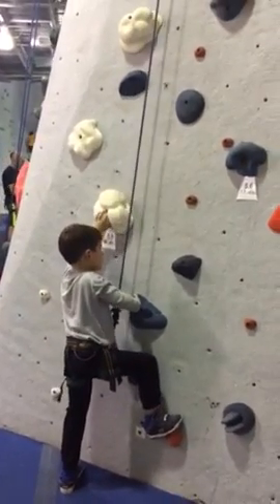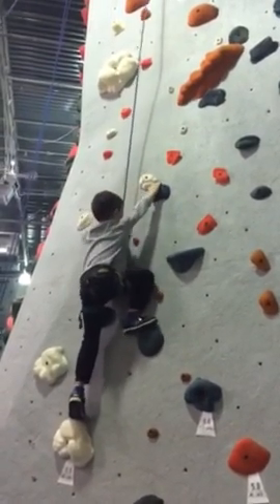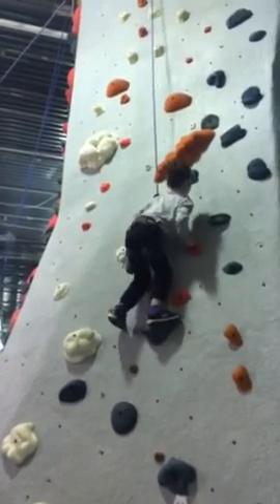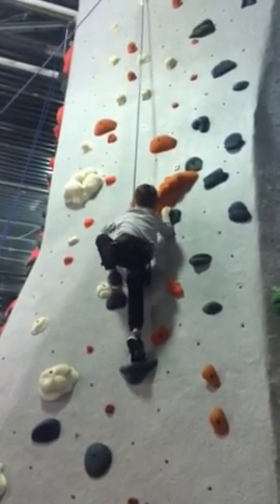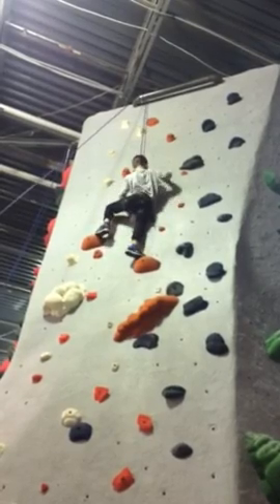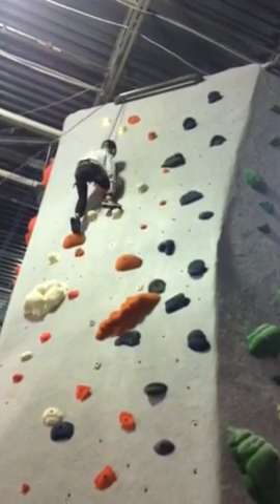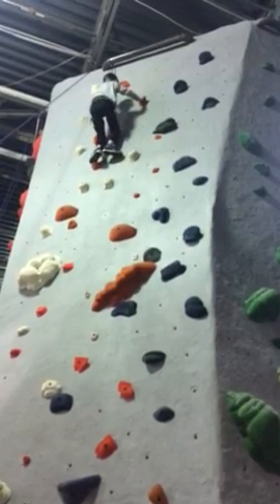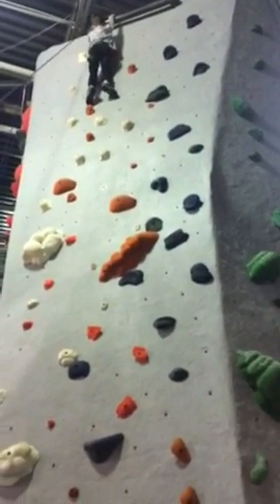Hudson's second big Climbing route